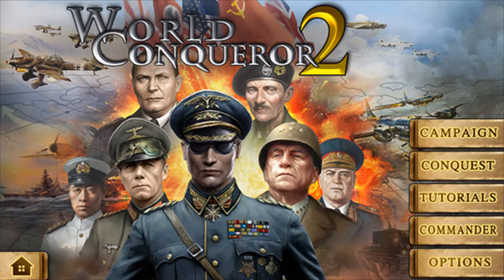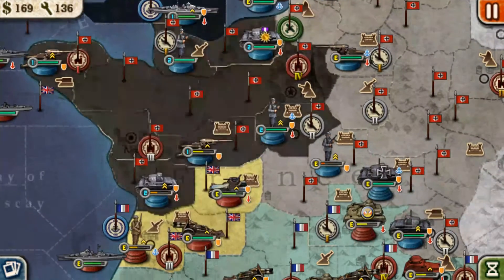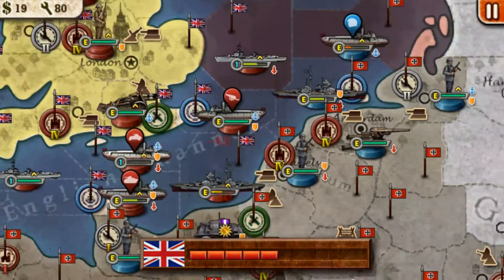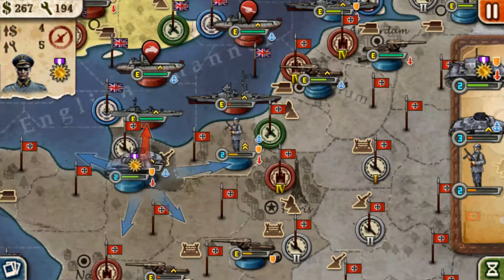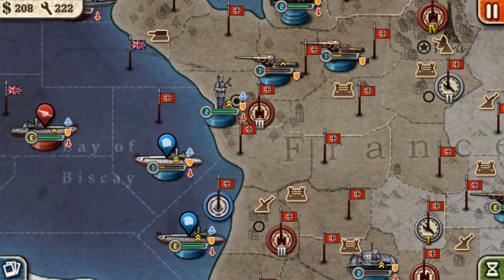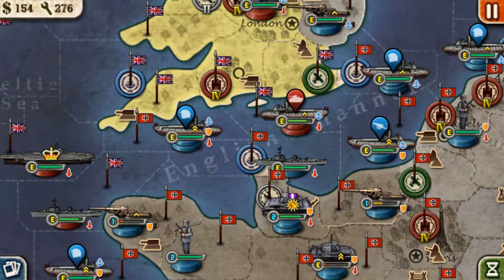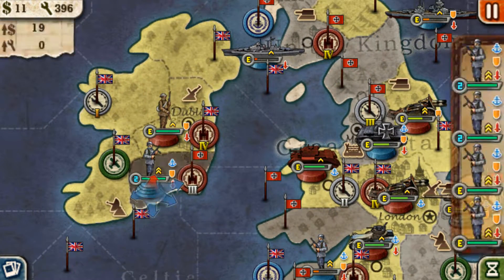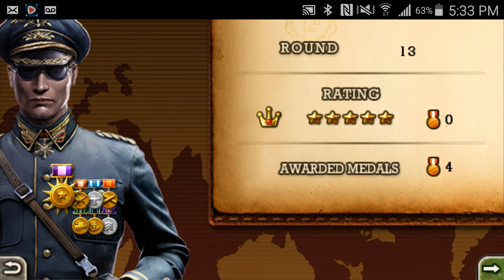[AXIS CAMPAIGN] SeaLion (Level three)